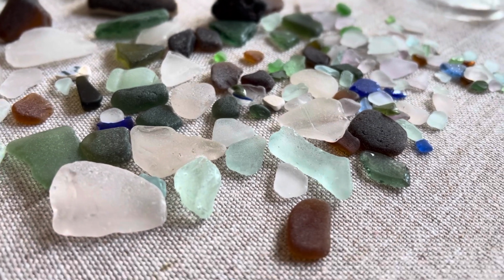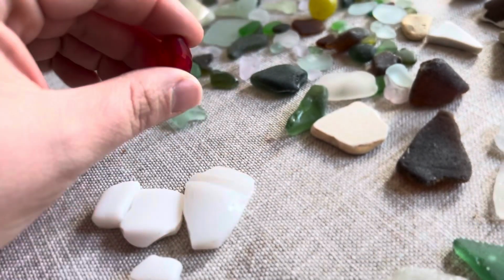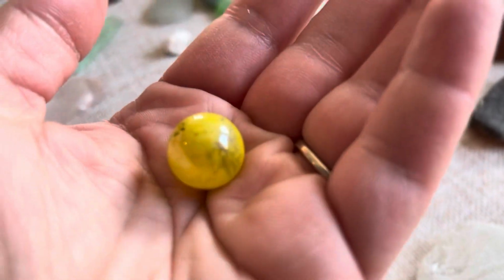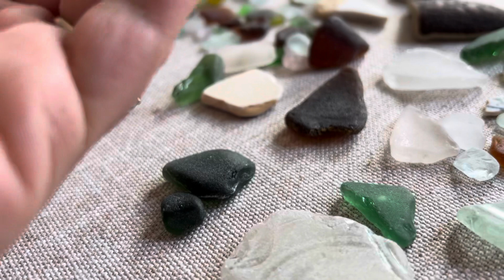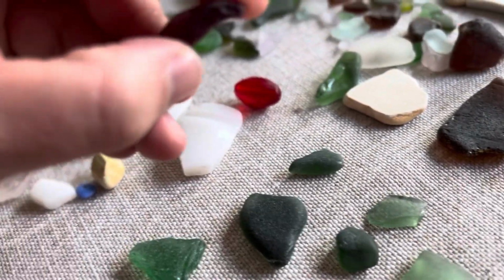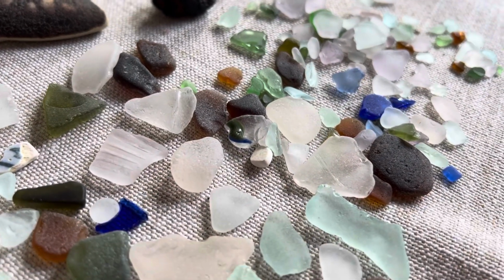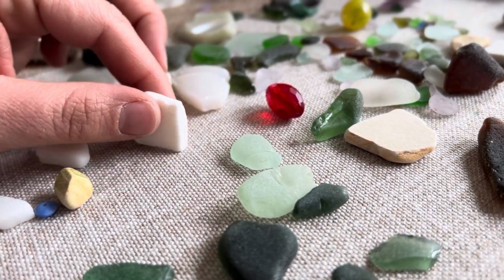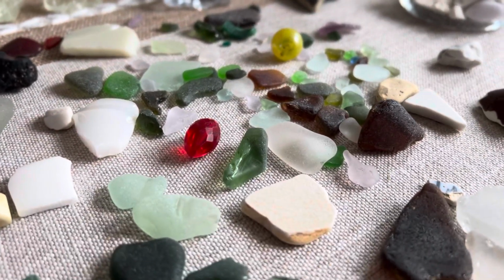March 2022 Recent Seaglass Luck!